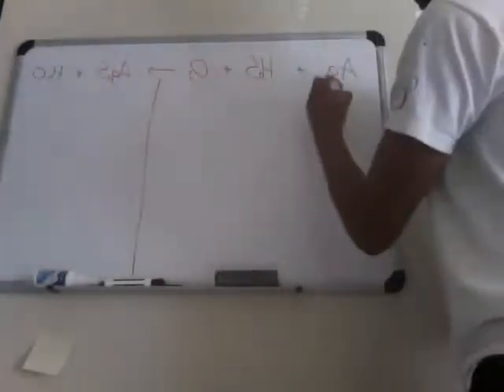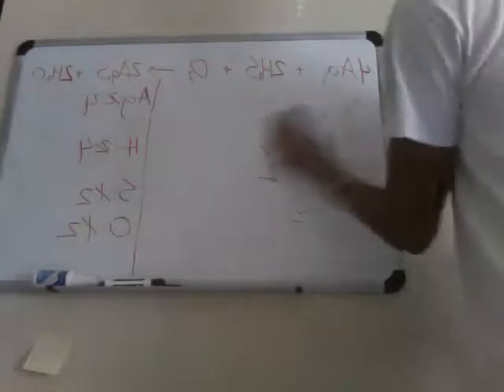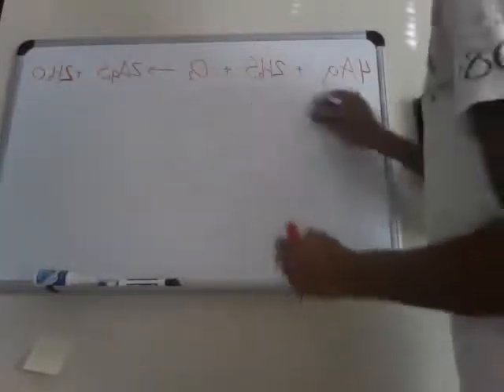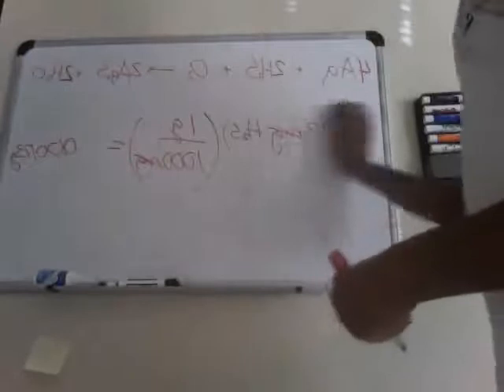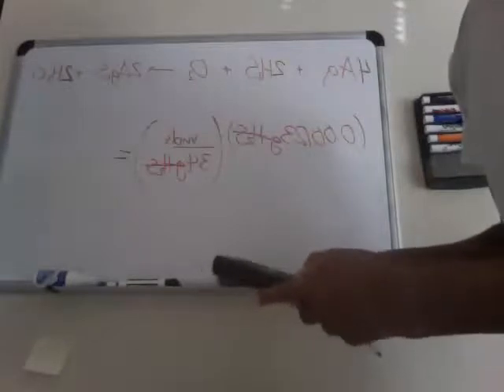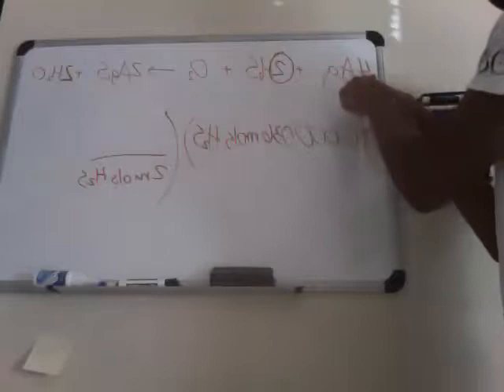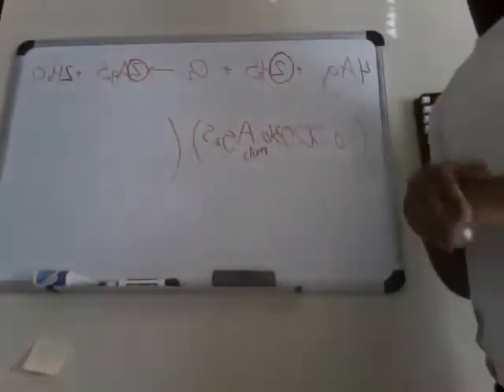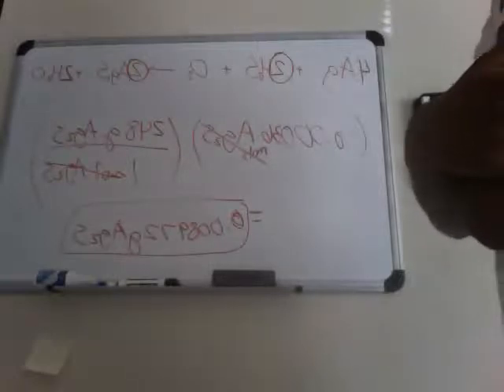Stoichiometry for Brandi! problem 1